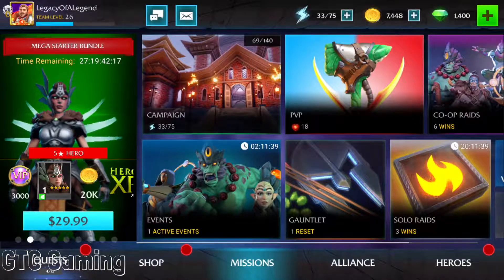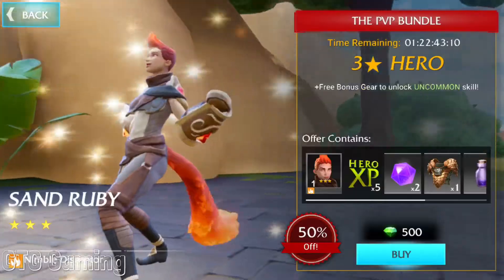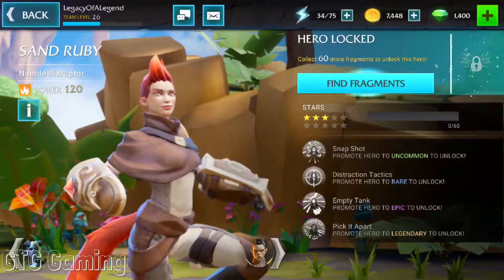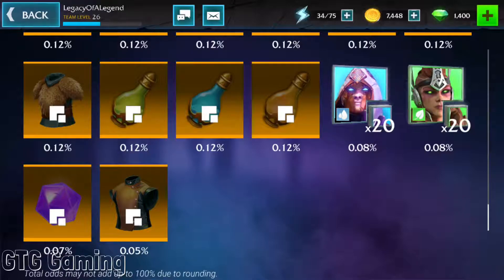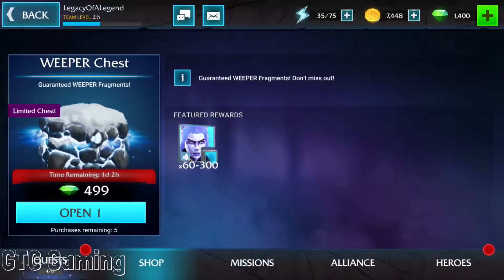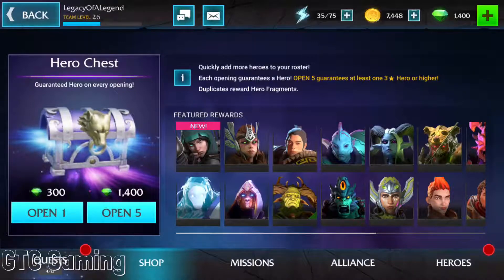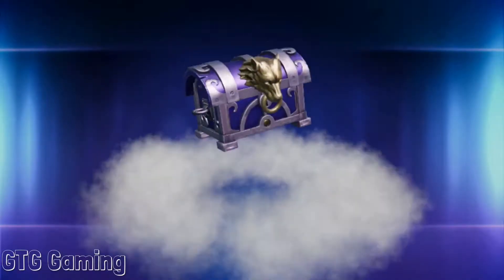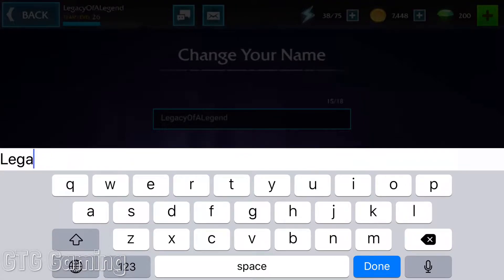Forged Fantasy F2P Guide (Chest opening)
Welcome gamers! To my free to play video series of Forged Fantasy!!!

 In today’s video I’m going over the “current” chest offerings and the “current” gem special offers,,,
Giving my thoughts on each offer and each chest so you don’t waste your gems! Specially us free to play players...

And tell me what you think about the video!!! Scream at you gamers later!

My thoughts are intended for adults who have the free will to do, spend, or play however they choose to freely. This video demonstrates how I choice to play. Make your own decisions freely.”